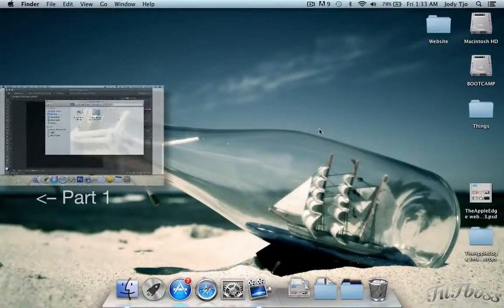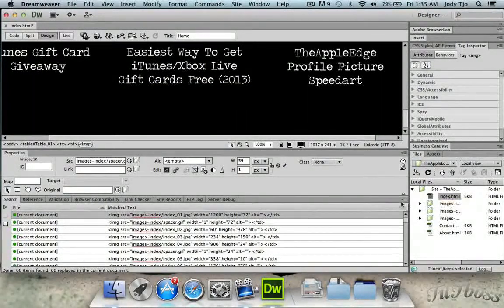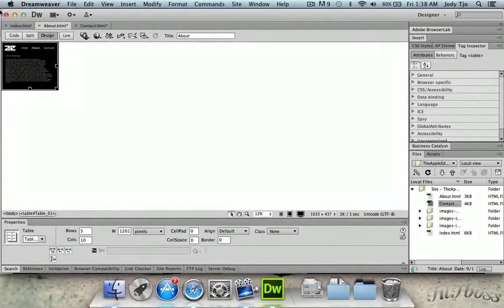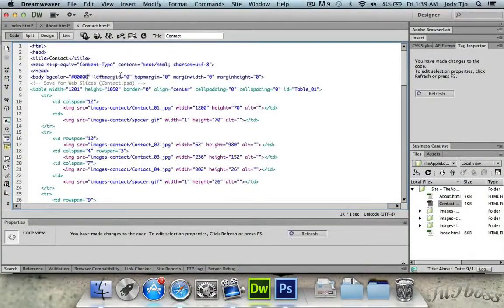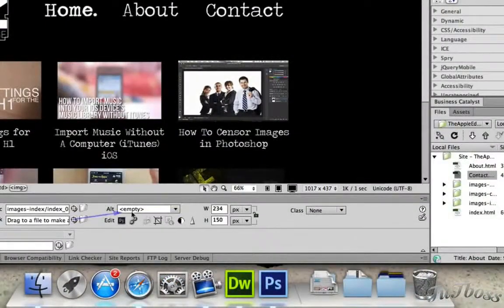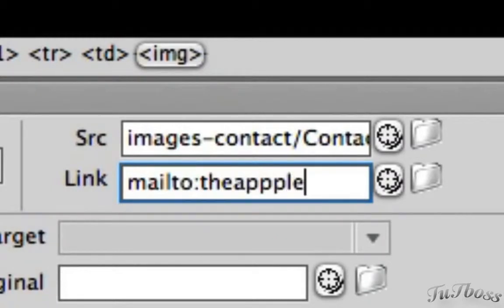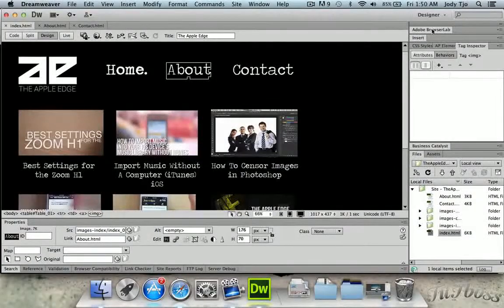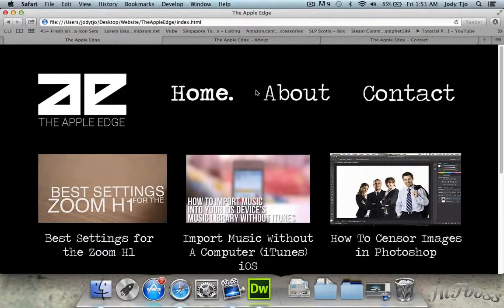Create A Website Using Photoshop & Dreamweaver ⛺ Part 2 [TuTboss]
Create A Website Using Photoshop & Dreamweaver Part 2

Download Link For All files Needed in this video At:
The Best Tutorials Around The Web